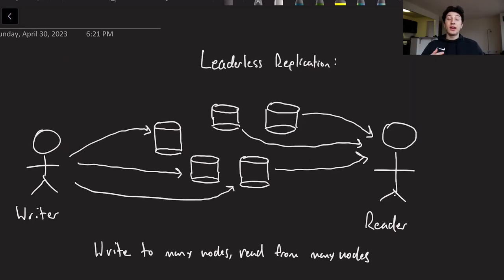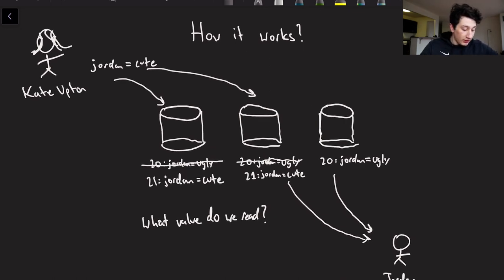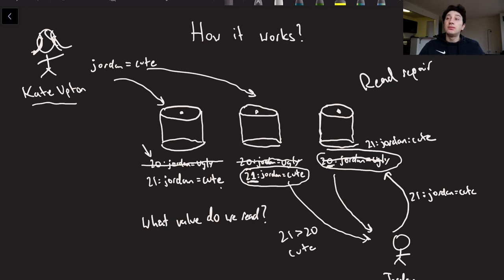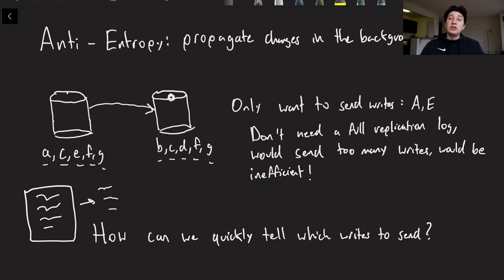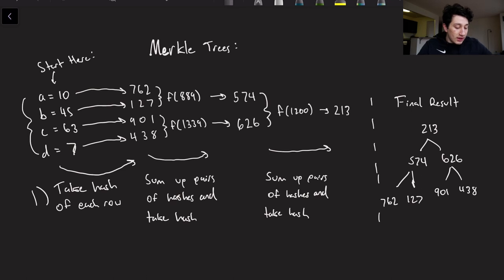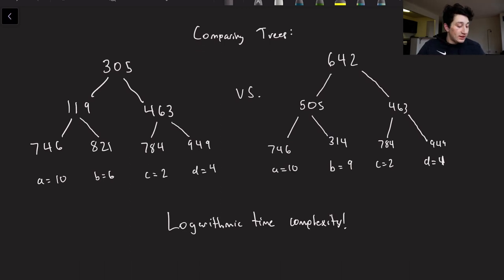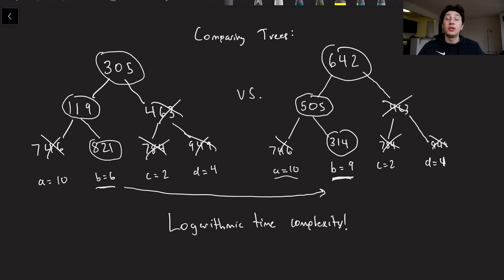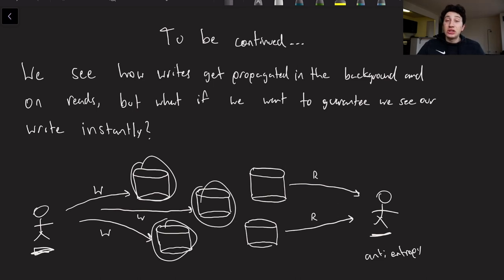Leaderless Replication Introduction | Systems Design 0 to 1 with Ex-Google SWE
The only time you'll ever find me comparing trees is with indica and sativa